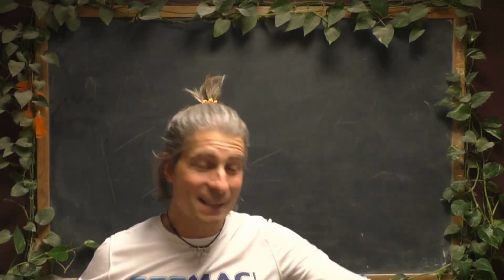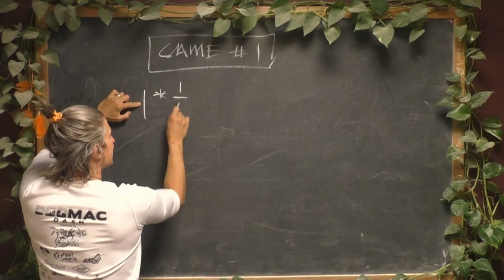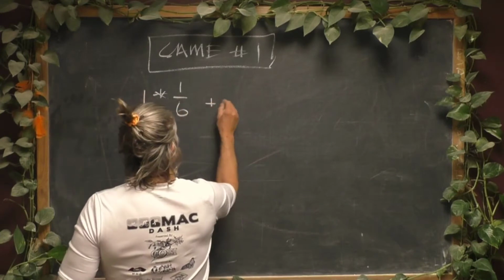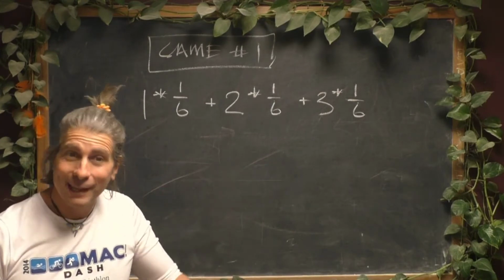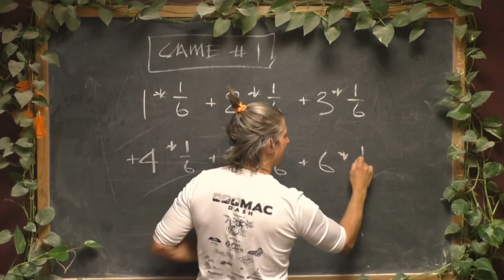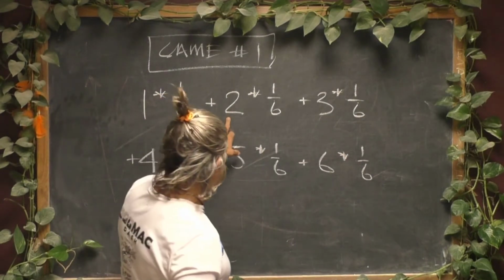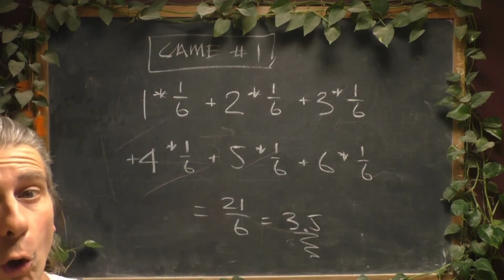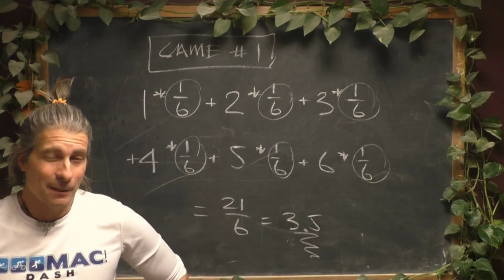Here's how to use that cool expected value rule!